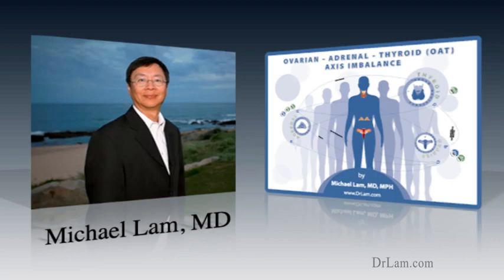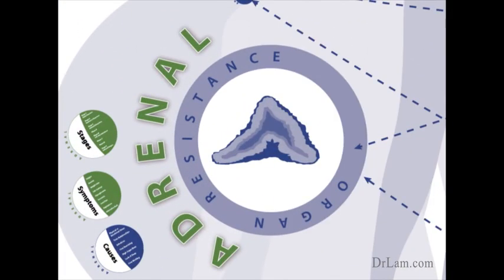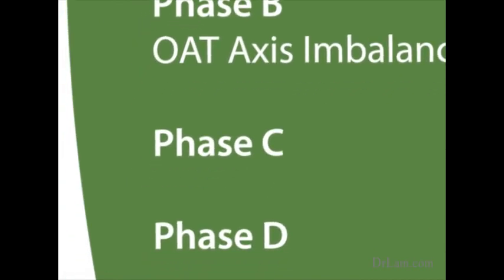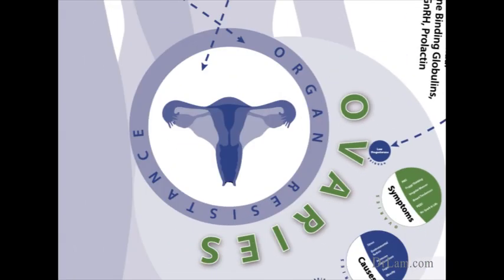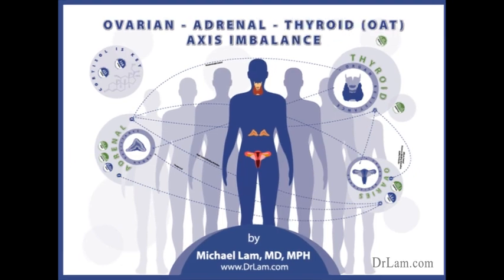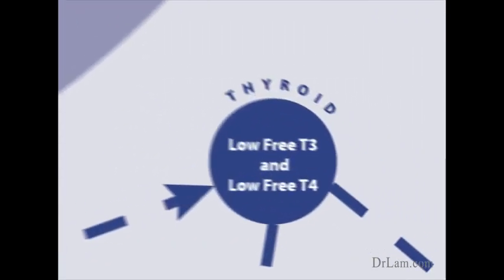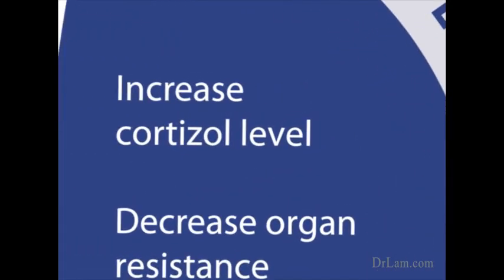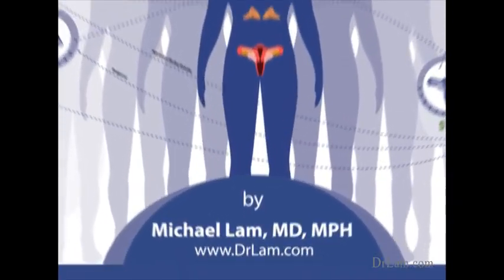Ovarian Adrenal Thyroid OAT Axis Imbalance and Adrenal Fatigue Syndrome 480p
Most doctors, and certainly patients, are unaware of how this triad work together. Thus, if you have a chronic imbalance in one organ or gland, eventually you will have an imbalance in all the others which require treating more than just the one organ or gland that is overtly symptomatic. Many doctors fall short in their treatment because they are only focused on one. And in Western medicine, this is almost a guarantee since you have to see a specialist for every problem. To the endocrinologist, the ovaries are not their problem. To the obstetrician, the thyroid is not their problem. And the adrenals are rarely even looked at or considered. This is why viewing health and disease from a mechanistic and reductionistic perspective falls short.